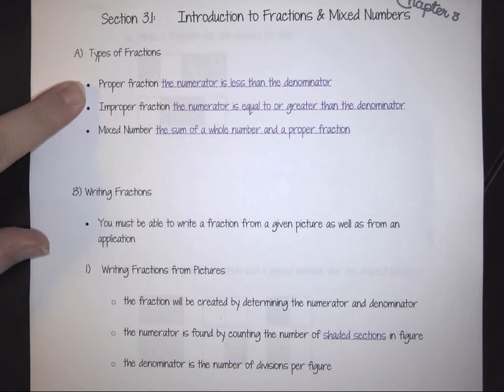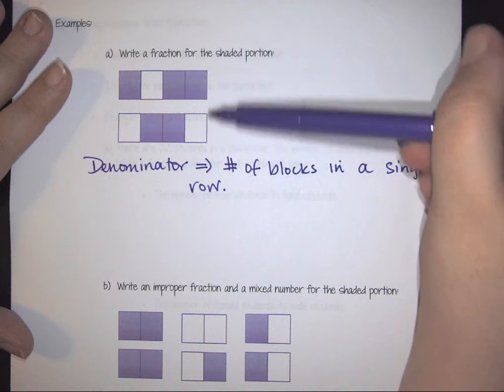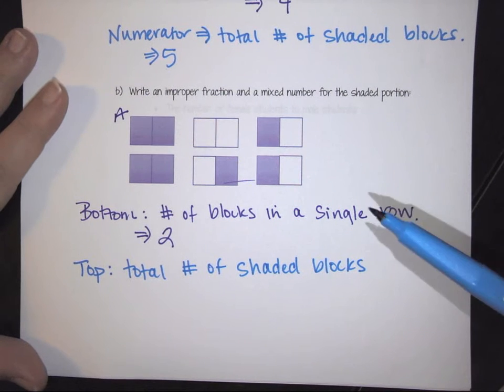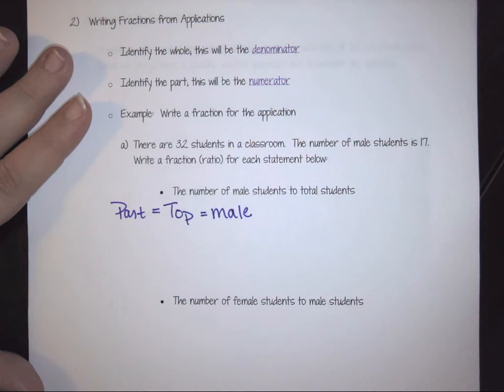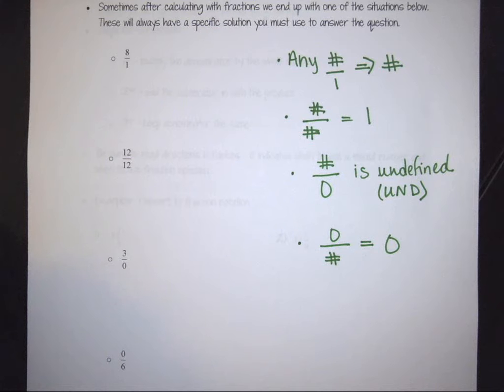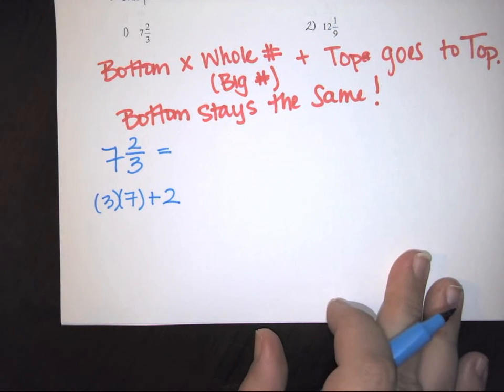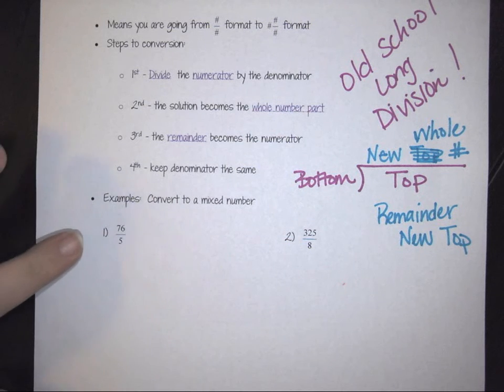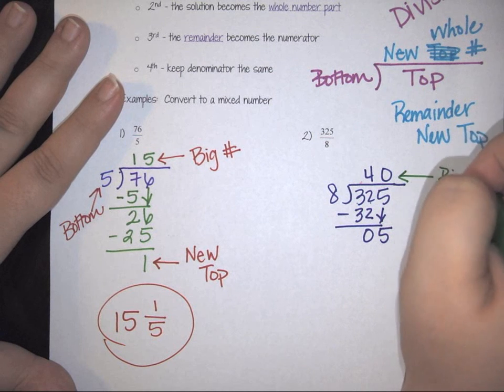Fractions and Mixed Numbers - Foundations of Mathematics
This video will show more examples covering fractions and mixed numbers.